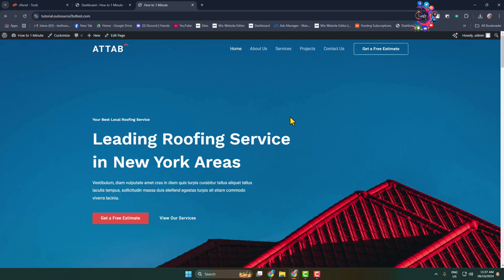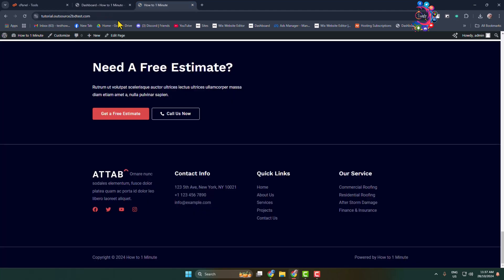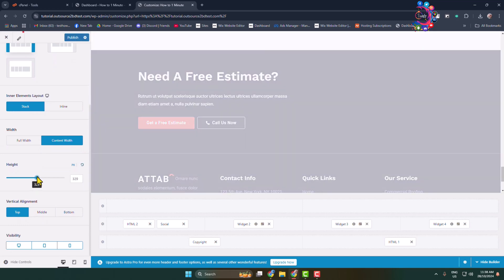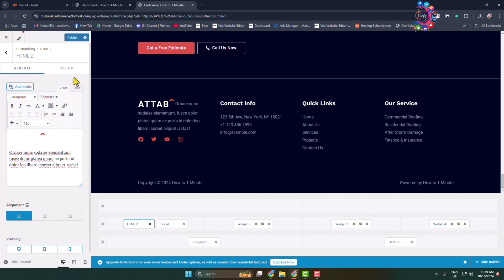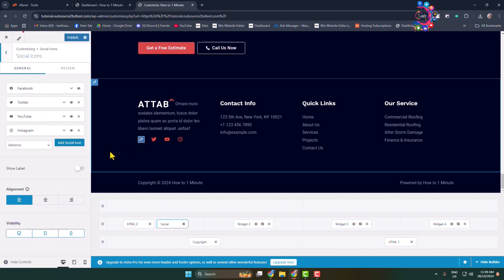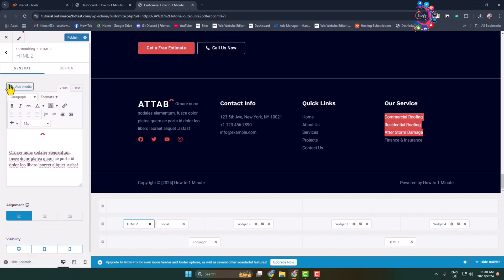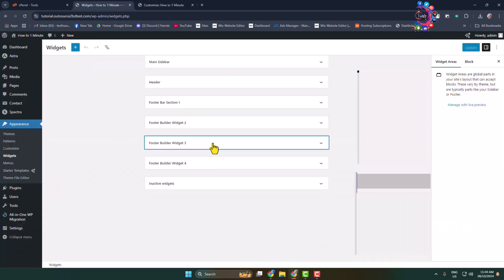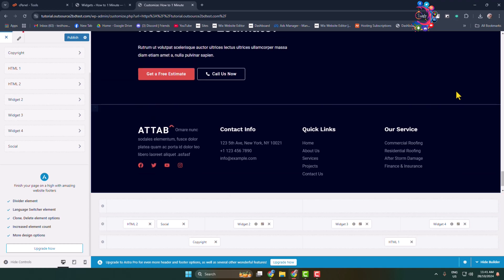How to Customize Wordpress footer Section (2026)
Do you want to learn how to edit the footer in WordPress? We'll show you 4 easy ways to edit your footer to make it more useful to your website visitors.